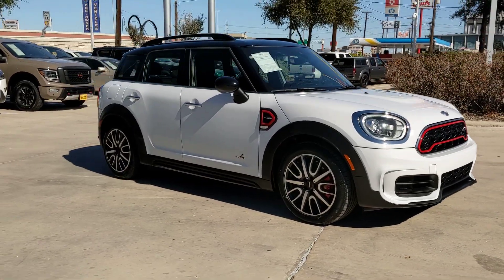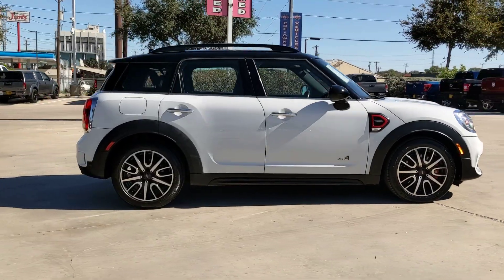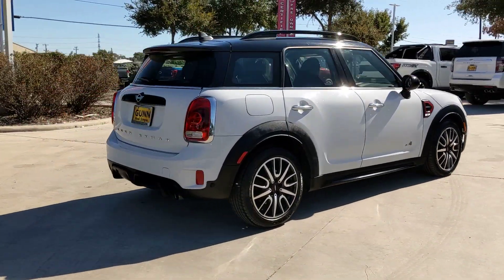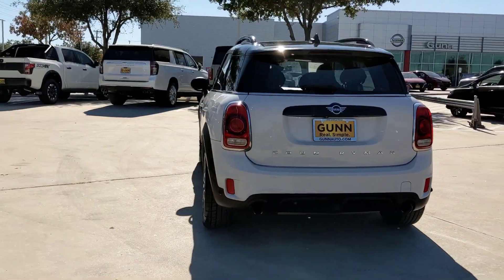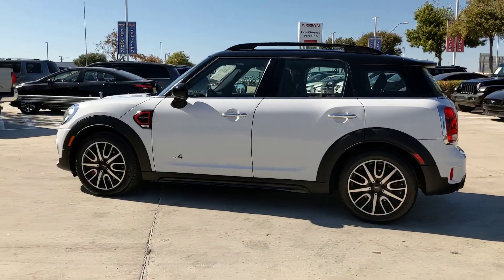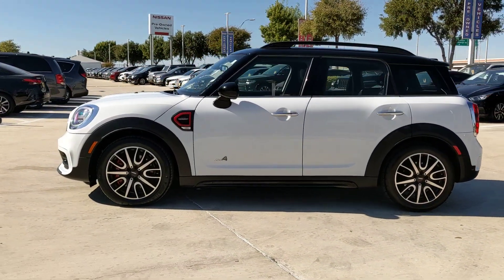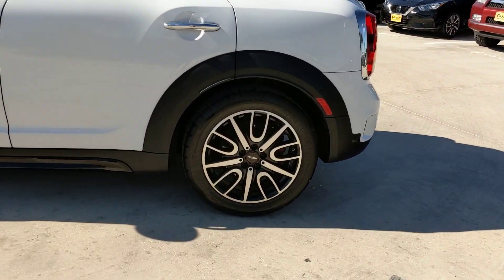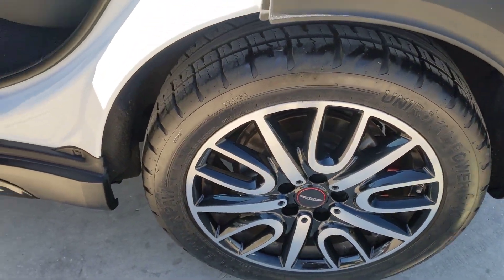2019 MINI Countryman San Antonio, Austin, Houston, New Braunfels, Helotes, TX NW13812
White Used 2019 MINI Countryman  available in San Antonio, Texas at Gunn Nissan. Servicing the Austin, Houston, New Braunfels, Helotes, TX area.

Gunn Nissan
12838 San Predro

Well Maintained, 85 Point Quality Inspection Performed, 3 Month/3,000 Mile Limited Warranty Included, Call Gunn Nissan today-(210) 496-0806.Clean CARFAX.Recent Arrival! Odometer is 7795 miles below market average!Come in to Gunn Nissan and check out this 2019 MINI John Cooper Works Countryman Base!!Gunn Nissan - Come experience for yourself why we have one of the best reputations in San Antonio!